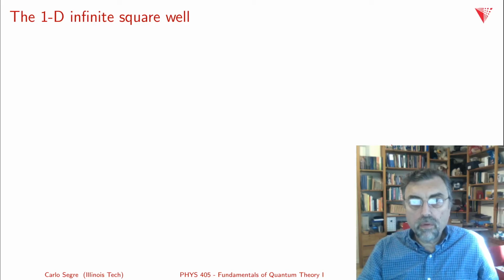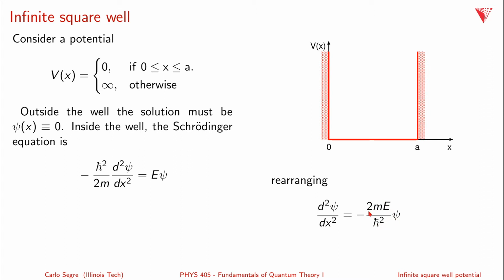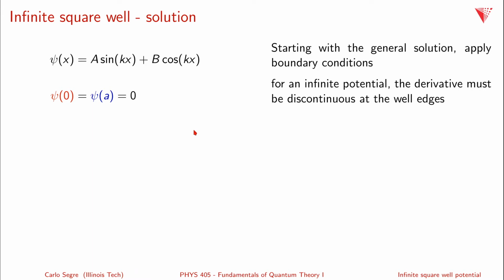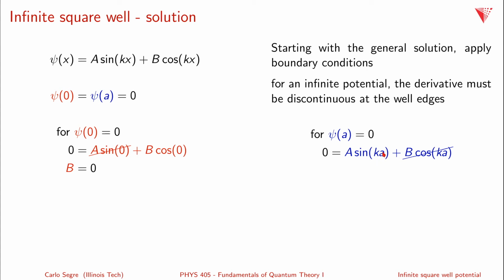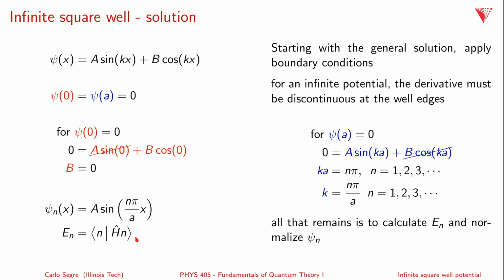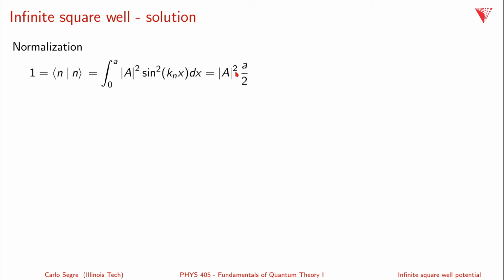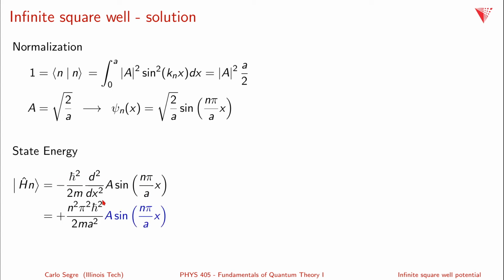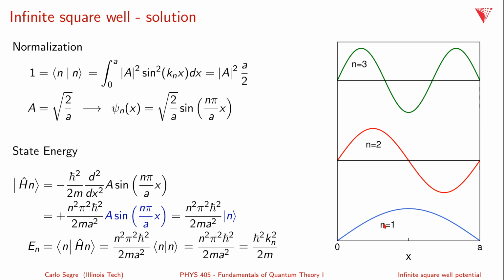2.02 The 1-D infinite square well